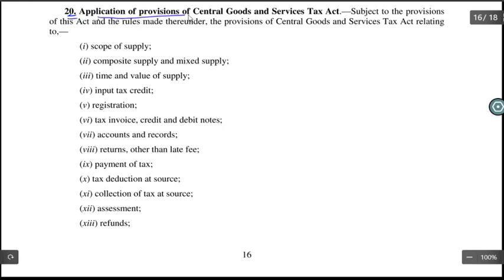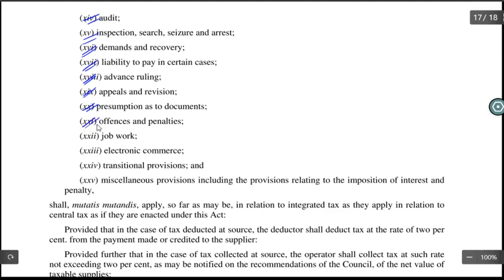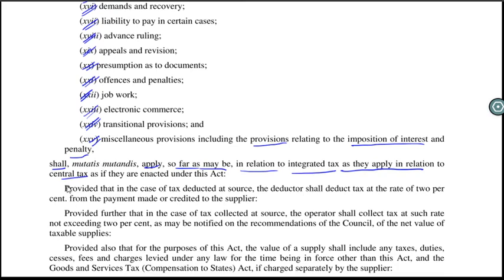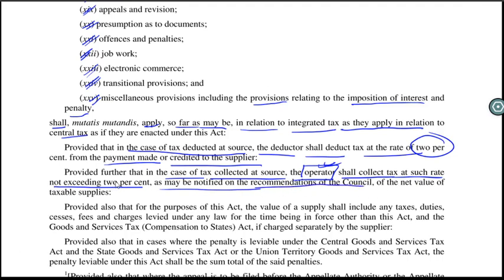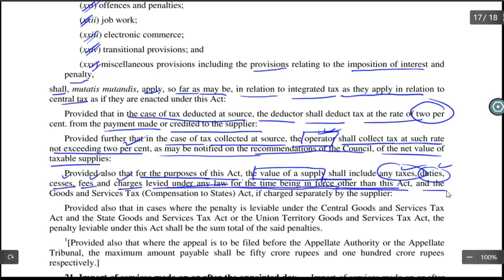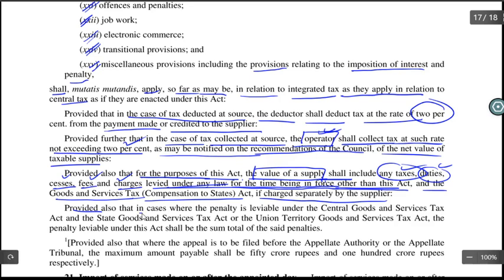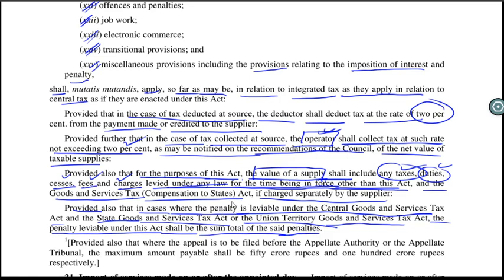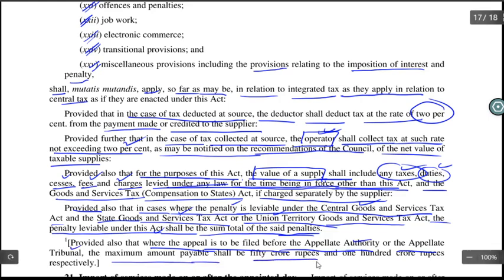Application of provision of CGST Act - sec 20 of IGST Act